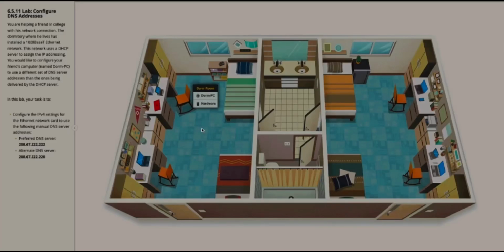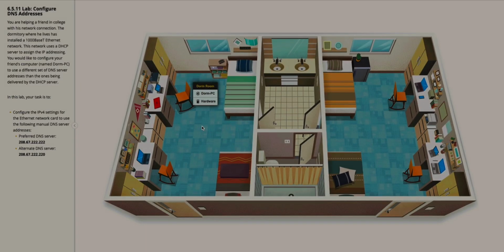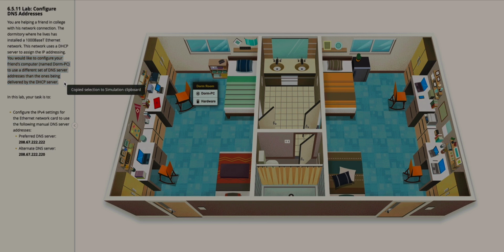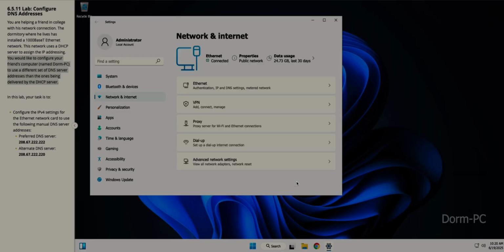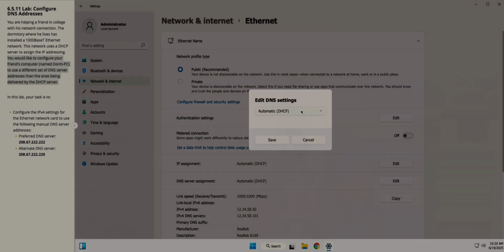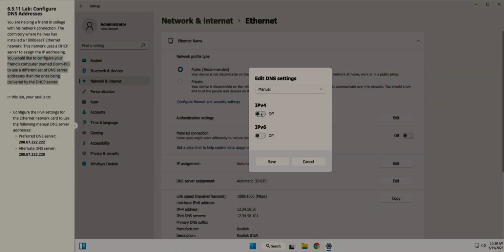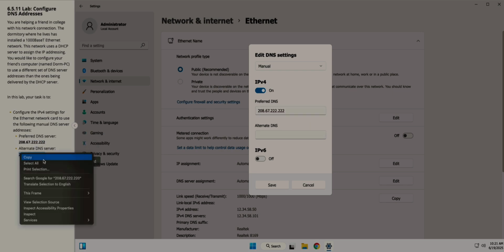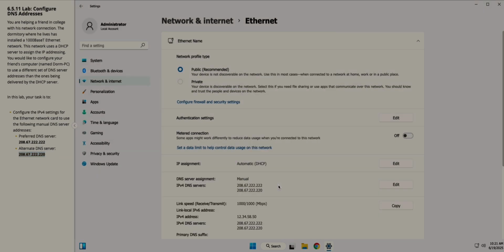Create DNS Addresses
This will demonstrate how to manually assign addresses to a workstation's DNS server.